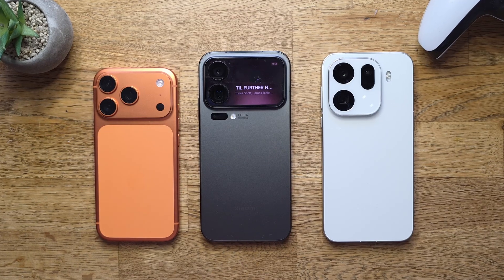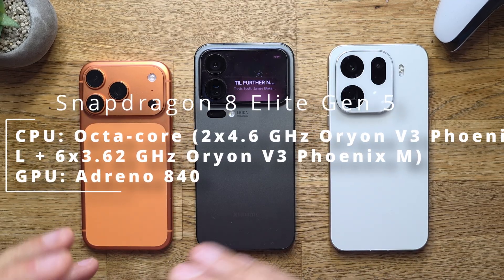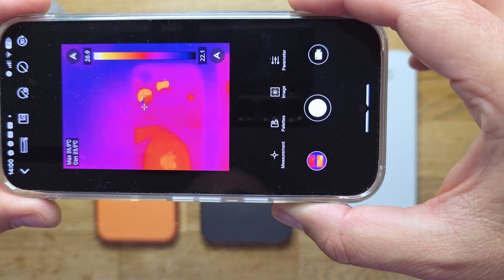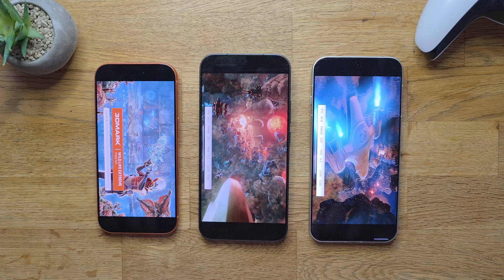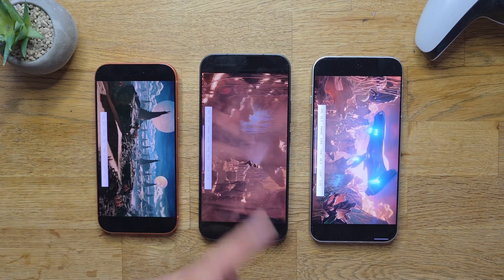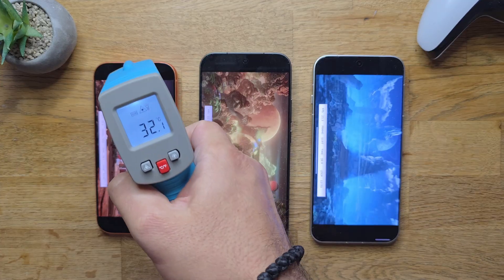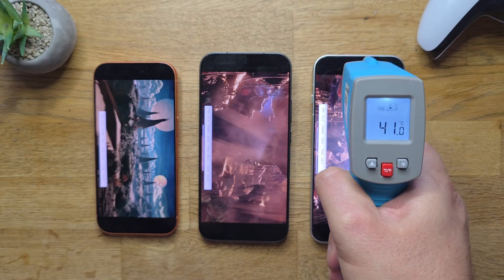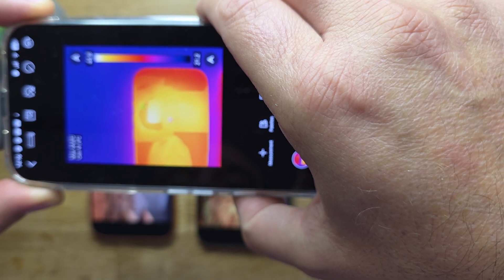THE BEST Mobile CPU of 2026? iPhone 17 Pro vs. Xiaomi 17 Pro Max vs. OPPO Find X9 Pro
THE BEST Mobile CPU of 2026? iPhone 17 Pro vs. Xiaomi 17 Pro Max vs. OPPO Find X9 Proo